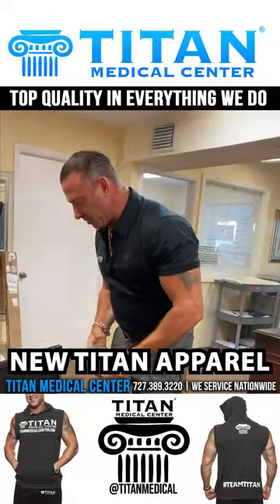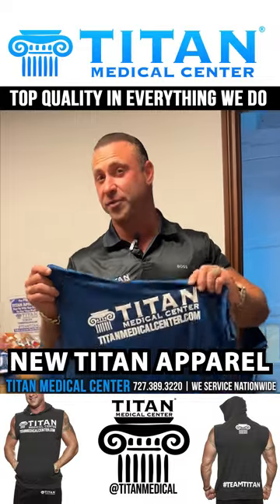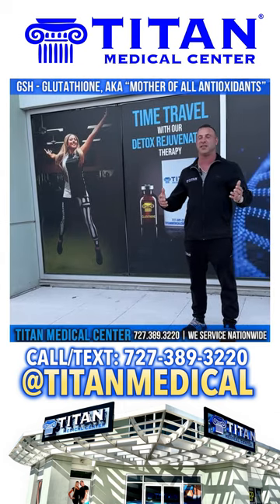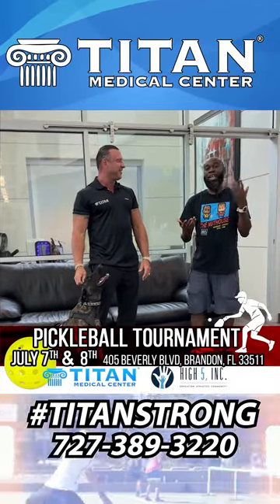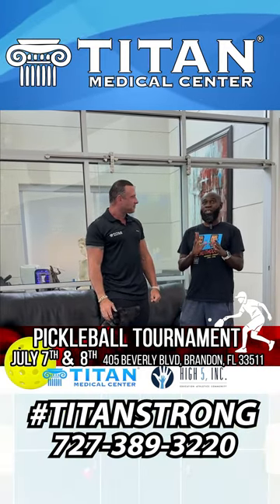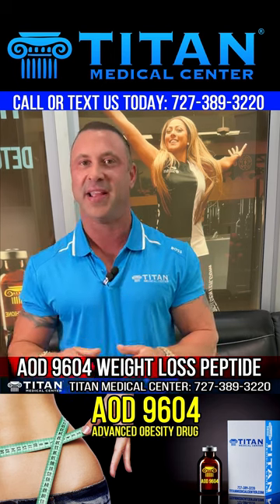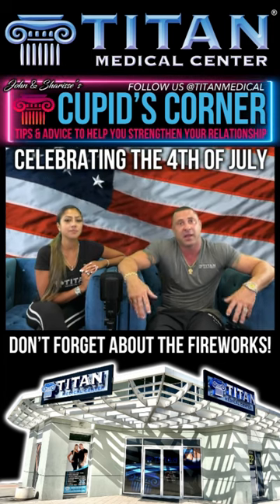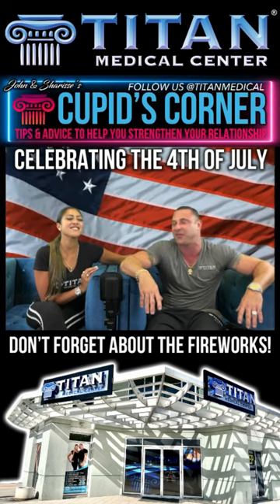Titan Medical Health and Lifestyle Show 7/2/23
This week’s segments & timestamps:
* 00:14 - New Titan apparel May 2023
* 03:11 - Patient Testimonial by Stephanie
* 03:49 - John talks about Glutathione and how it can help you
* 06:18 - Titan women's fashion promo
* 07:27 - Pickleball Tournament with Buckwheat and High 5, Inc. July, 2023
* 10:56 - AOD 9604 informational video with John - June 2023
* 14:15 - Cupid’s Corner: Celebrating 4th of July